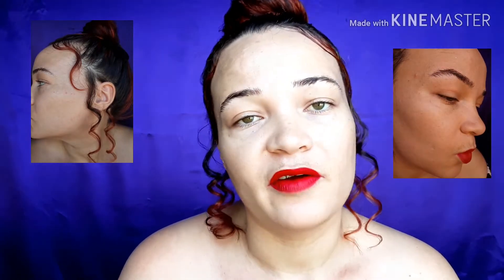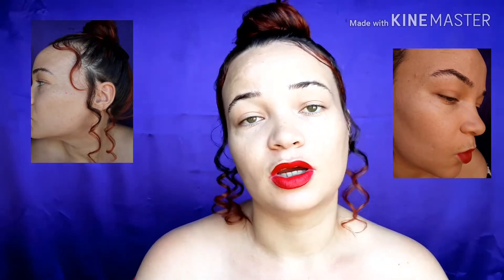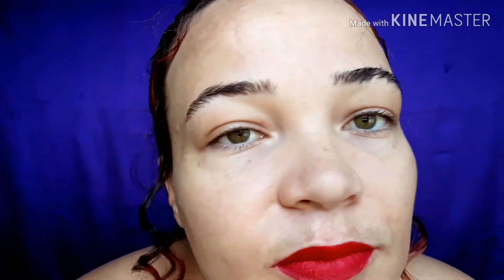Aloe Vera gel for face / Anti-aging Mask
Hi guys so today we are starting our anti ageing aloe vera skin care experiment. To see what affect aloe Vera has on my skin. I have very big pores and a rough skin texture basically its because my skin care routine has been non existant until now but now that im 27 years old i really want to start taking better care of my skin and what better way then starting with natural remedies. I really want to prevent wrinkels so I'm trying everything. I can😊
Follow me on:
Inta: @mylife_as_roxy

If you want to send me any products:
Namibia, Hardap Region
Rehoboth

I want to give credit to
Jan Tube for my Intro
Check out channel:

My videos is not meant for kids